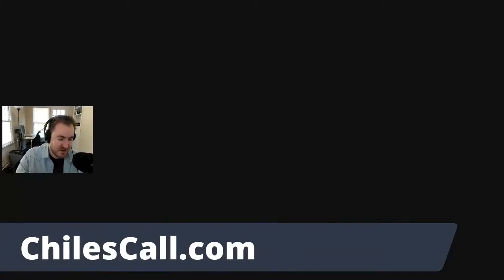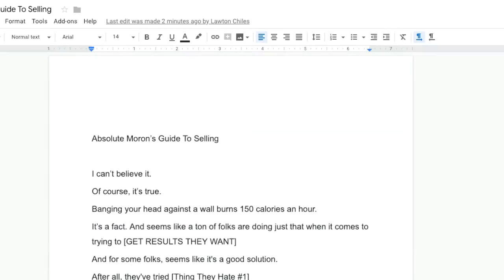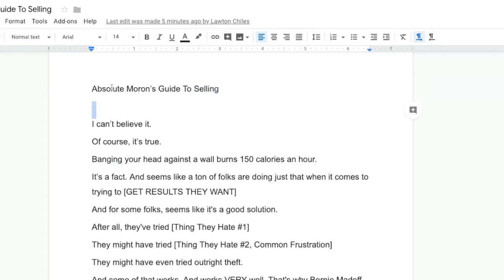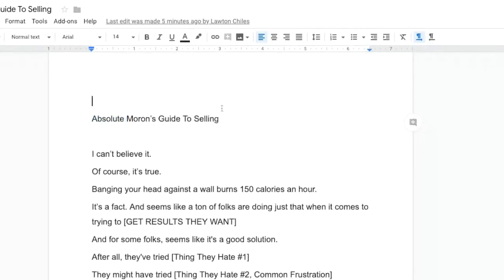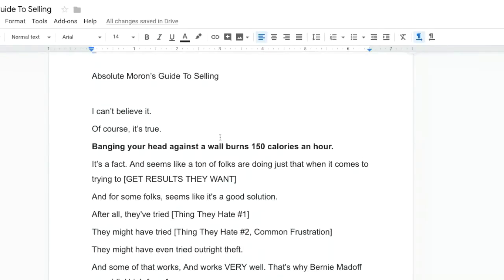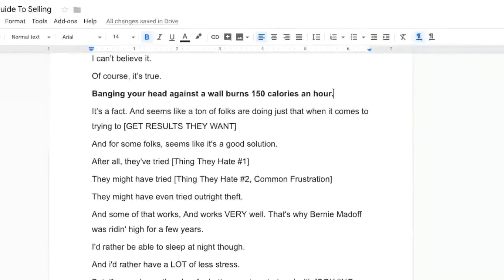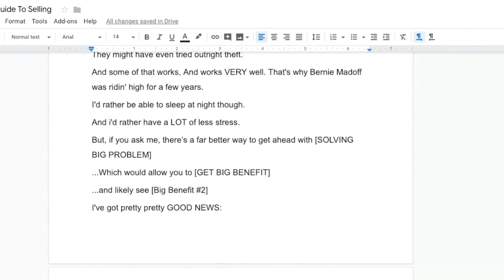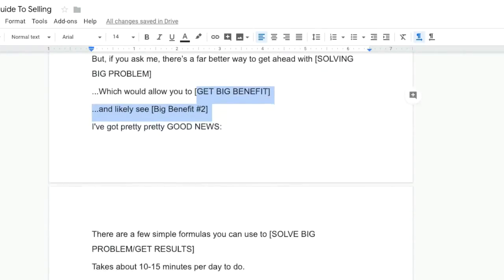The Absolute Moron's Guide To Selling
Install this in your sequences or messenger followups. For more on getting our company to deploy these campaigns for you, go to ChilesCall.com